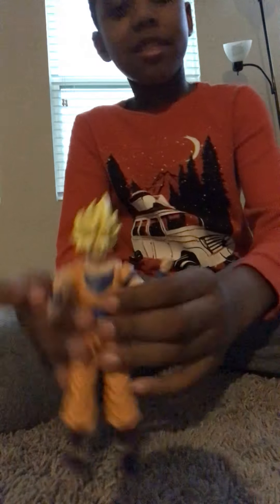What I got a new from dragon ball today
Sorry about some messed up stuff but I did make more videos number posted like right now